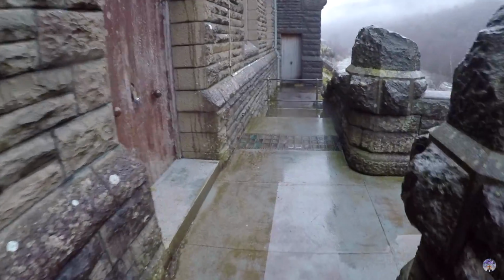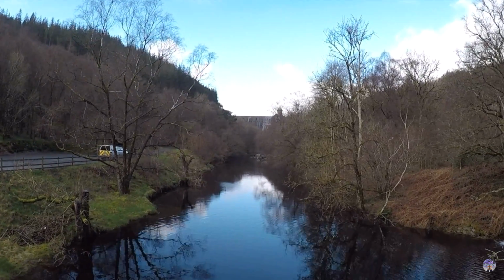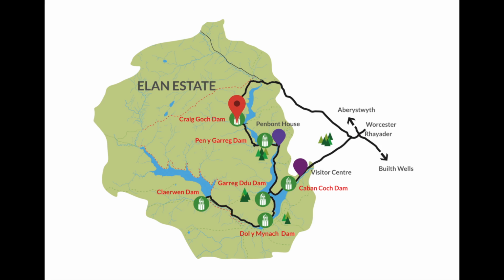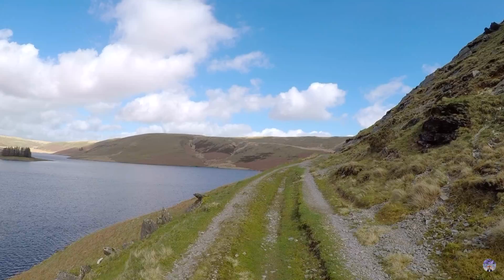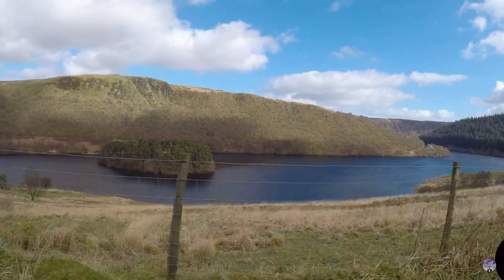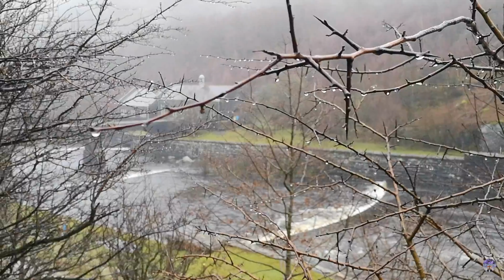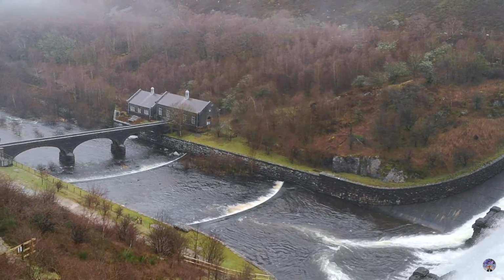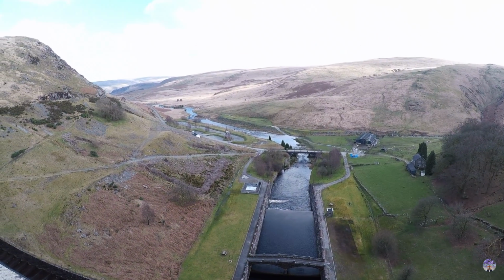Spectacular walks in The Elan Valley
In this episode, we visited 5 Victorian dams and reservoirs in Elan Valley, Wales. First we've had a walk from the Penbont House to Pen Y Garreg dam. Then we moved further up stream to Craig Goch dam, which we explored both sides of the dam. Afterwards, we then revisited Caban Coch dam and the historical suspension bridge. The Claerwen was the last dam we visited on this trip where we'd also drove past Garreg Ddu, the submerged dam before making our way back home.